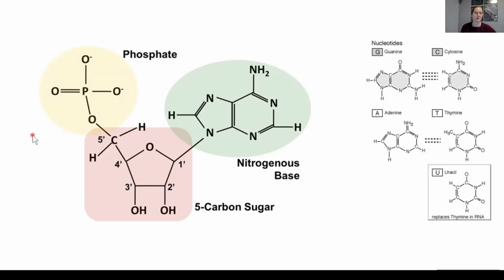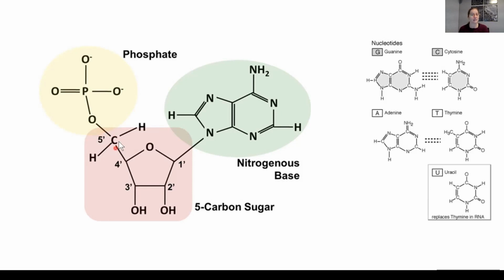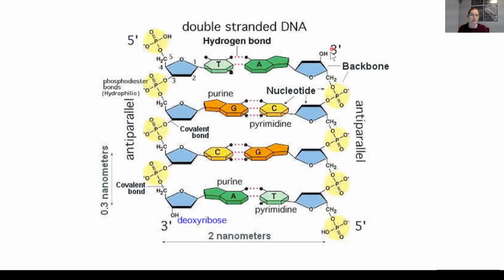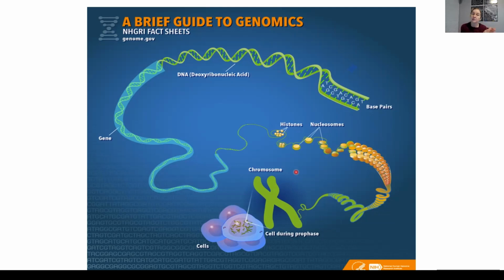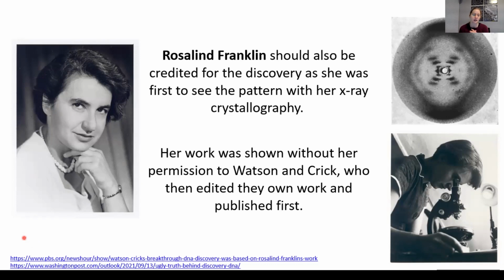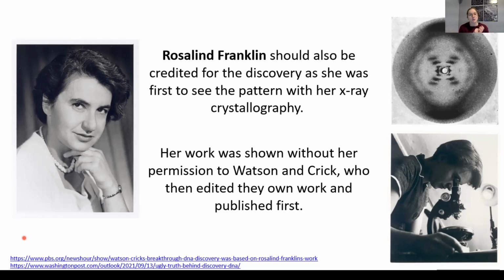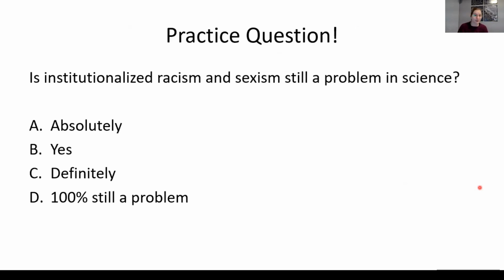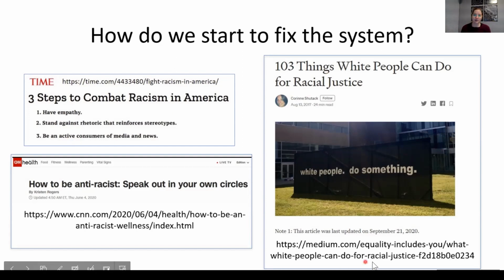BI212 Lecture 1 DNA Structure